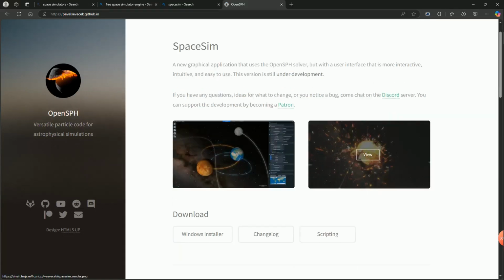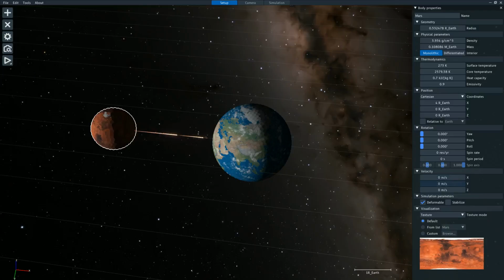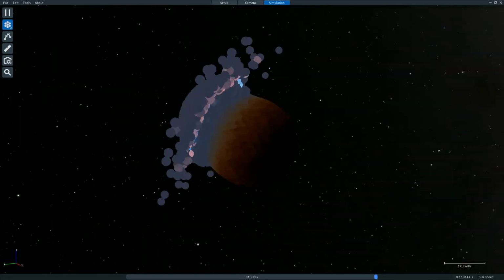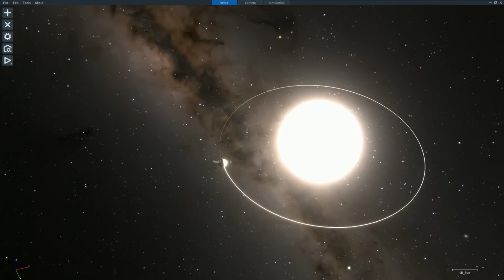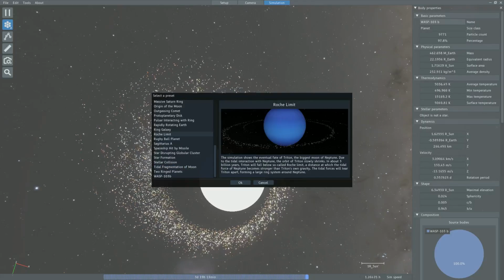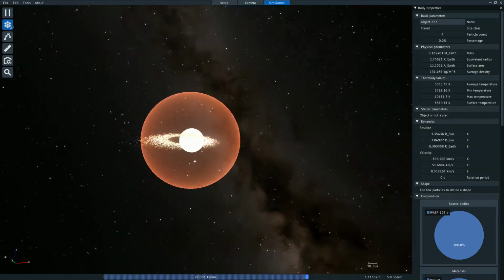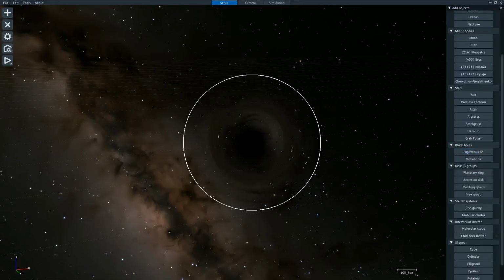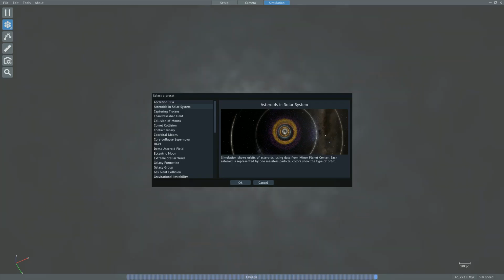how to use spacesim